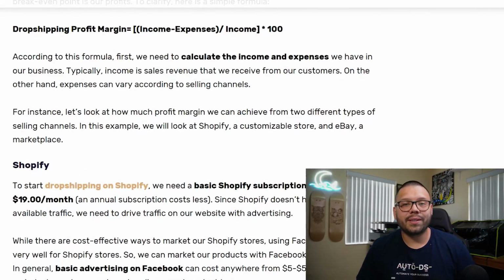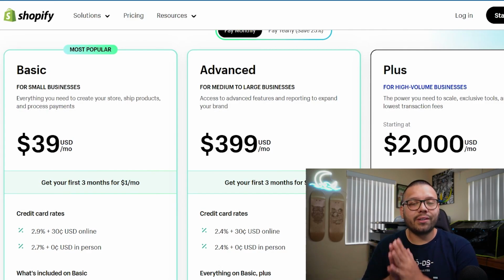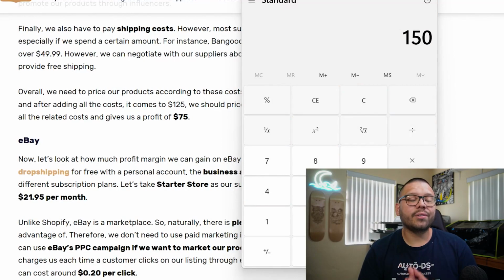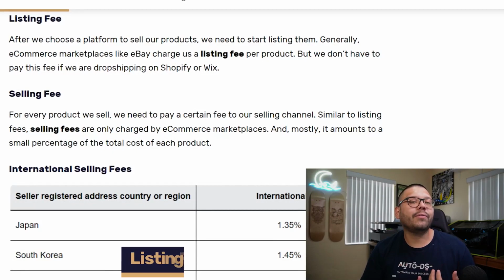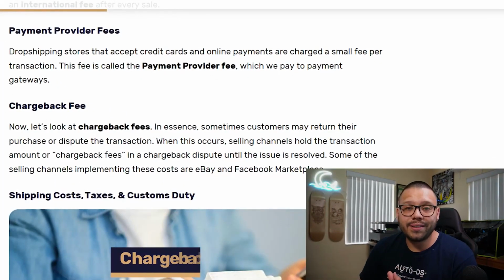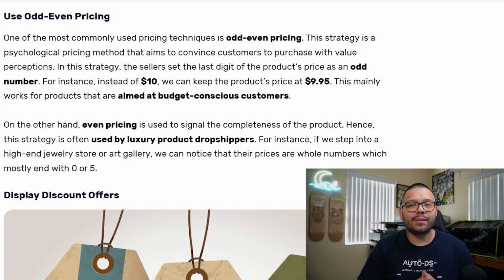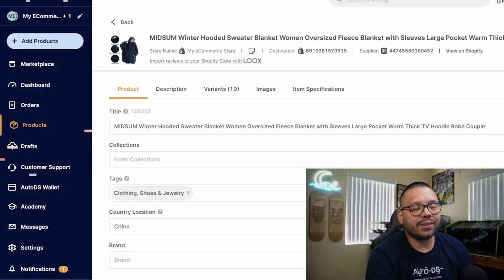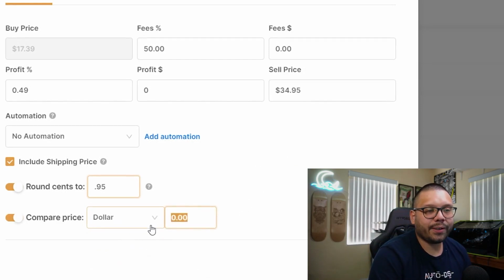How To Price Your Dropshipping Products For High Profit Margins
Having problems trying to accurately calculate your profit margins in the world of dropshipping? This video is your definitive guide to mastering your profit margin calculations, ensuring you run a profitable and sustainable dropshipping business.
Join us as we walk you through the following key steps:

💰 Understanding Profit Margin
📊 Cost Breakdown
🔢 Revenue Calculation
🧮 Margin Formulas
📈 Optimizing for Profitability

By following this step-by-step guide, you'll gain the knowledge and skills to accurately calculate and optimize your profit margins in your dropshipping business.

Don't miss out on this opportunity to ensure the profitability and sustainability of your dropshipping venture. Watch the video now and unlock the secrets to mastering dropshipping profit margins!
Timestamps
00:00 - Introduction
01:11 - Break-Even Point
01:39 - Dropshipping Profit Margin Formula
04:48 - What Is A Good Profit Margin?
05:43 - Fees You Need To Know About
08:29 - Setting Optimal Product Prices
11:56 - Conclusion